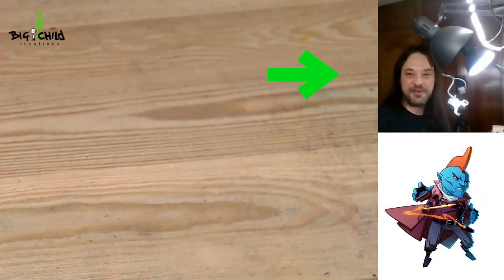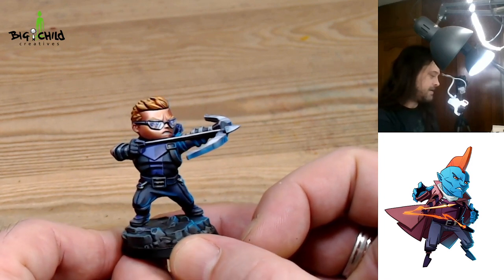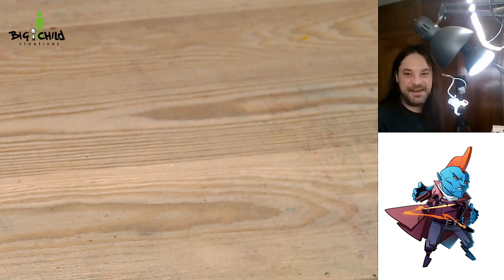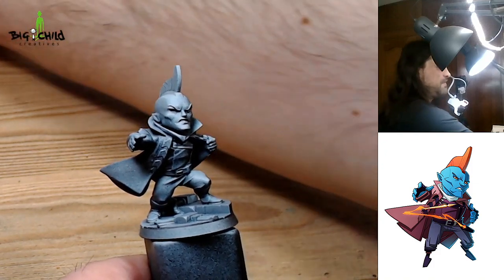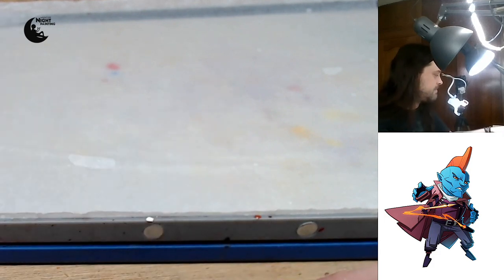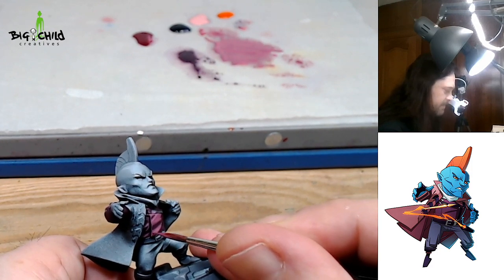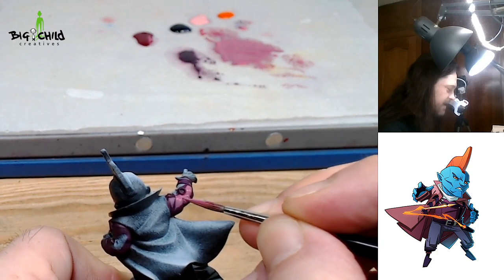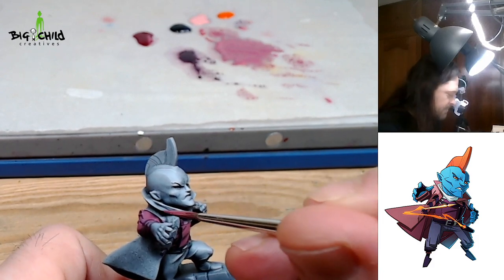How to paint bigchildchibi with Ruben Martinez "RMA" - part 01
Hi!

It looks like some of those who backed Marvel United from CMON are receiving their basic boxes about now, so we decided that it's probably a good time to reveal a little surprise that we've been working on 🙂 Let's learn how to do the bigchildchibi style!

We teamed up with Miniature Night Painting to make a tutorial series on how to paint a Marvel chibi! The specific example is Yondu but the process and techniques are the same for all of them. This is how we did it!

If you want to paint them like us, we'll be releasing one video each weekend so that you can follow along! Just try to imitate Ruben on your all minis, one by one, get the practice in, and each week as we release the next step you can advance all of them at the same time. The idea is that you pactice each step until you master it, and them move along.

It's going to be a series of 6 videos: the first three will be the basic figure (the clothes, the coat and the skin), then we'll go over a small NMM sub-assembly (in Yondu's case, the arrow), and on the last two we will do the lighting effect.

Take your time, practice these steps and, if you have questions, ask us and we'll try to help!

Thanks again to CMON for entrusting us with this project and to Miniature Night Painting for helping us out with the video!